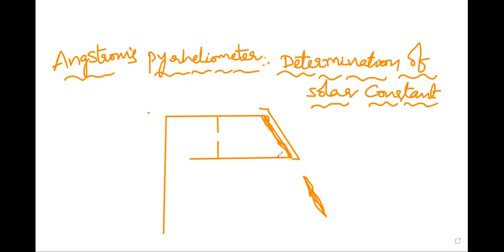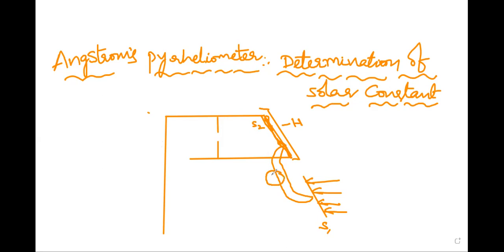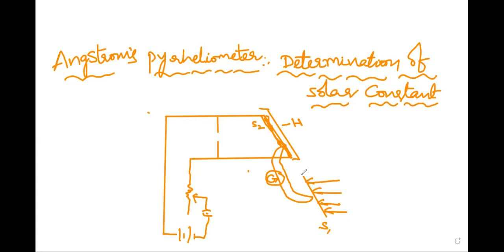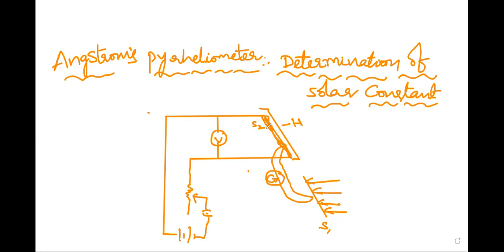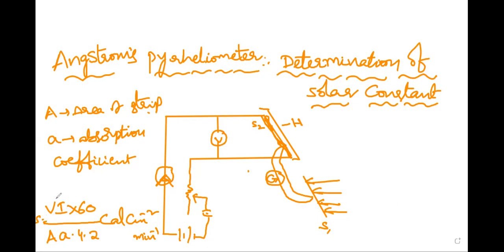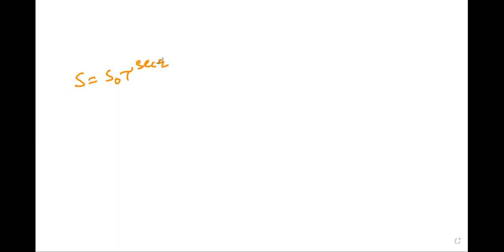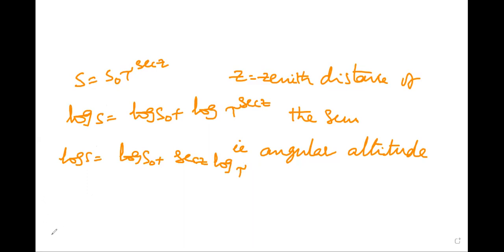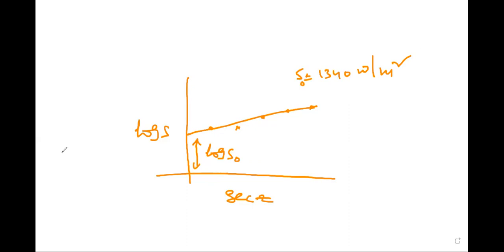2 BSC 4SEM Angstrom's Pyrheliometer